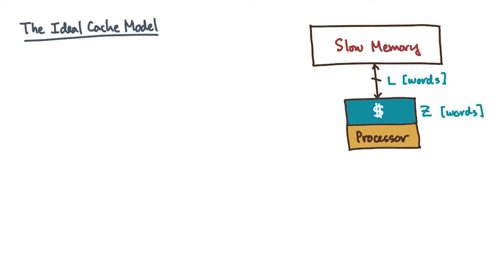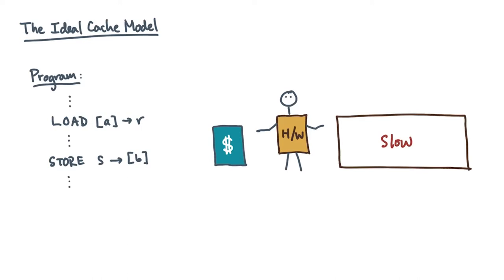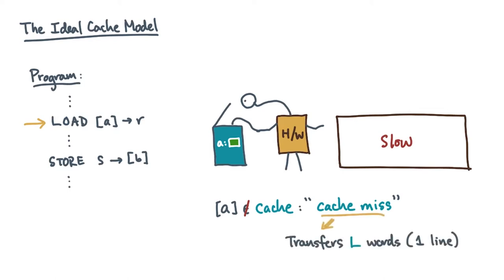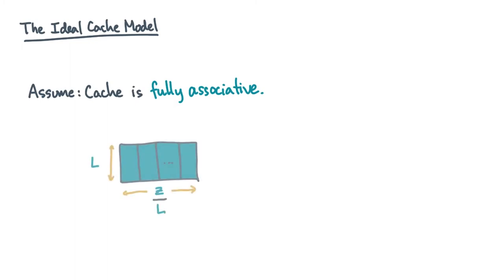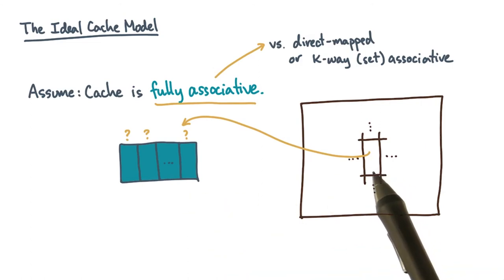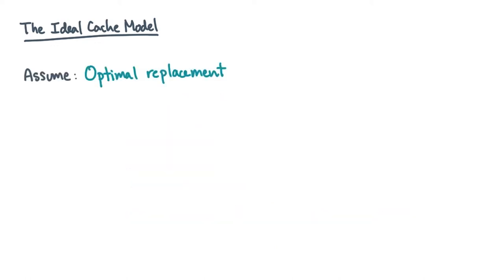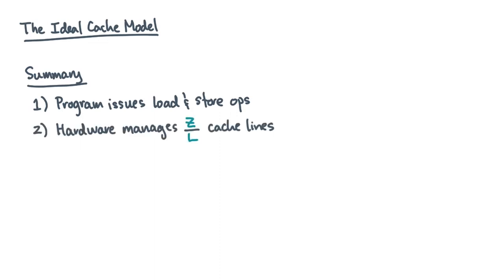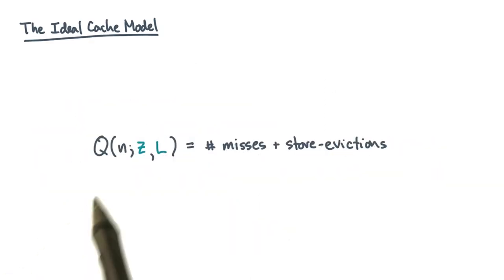The Ideal Cache Model